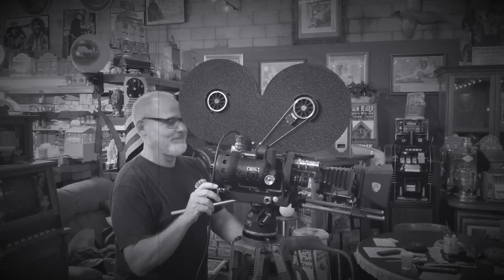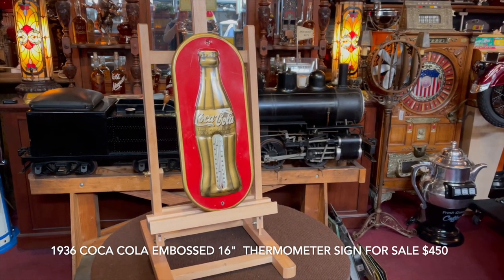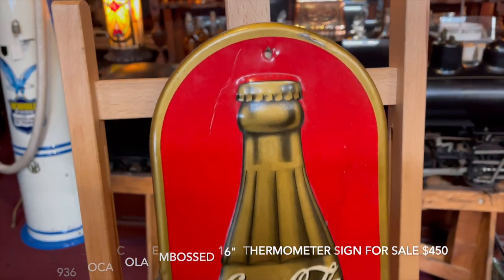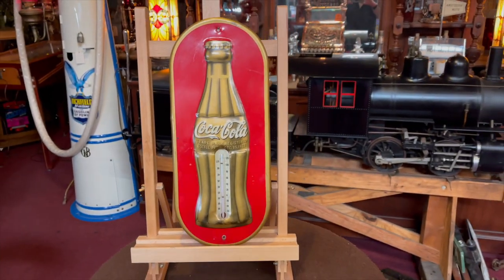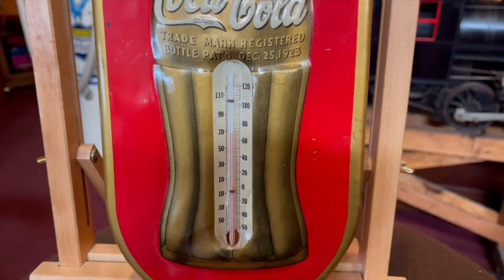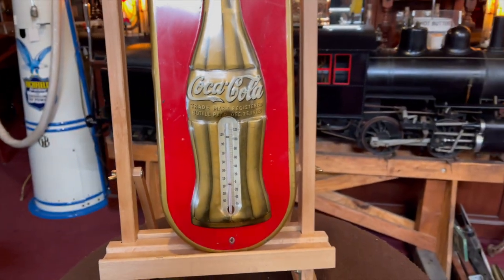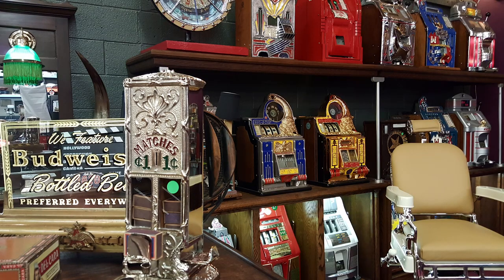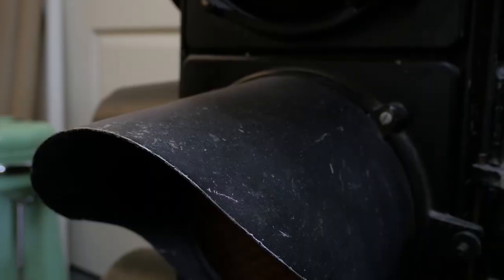1936 COCA COLA EMBOSSED 16" THERMOMETER SIGN FOR SALE $450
1936 COCA COLA EMBOSSED 16"  THERMOMETER SIGN FOR SALE $450

eBay Listing